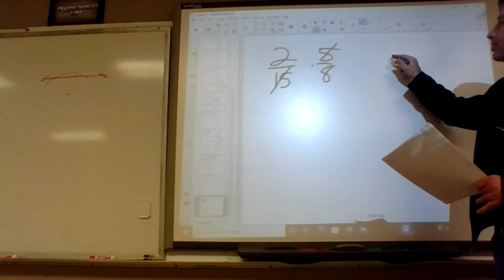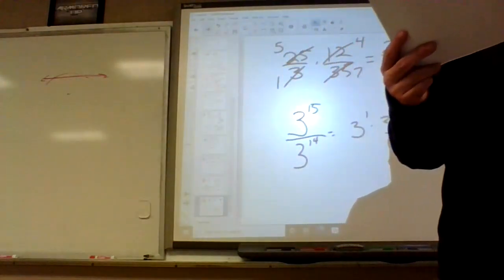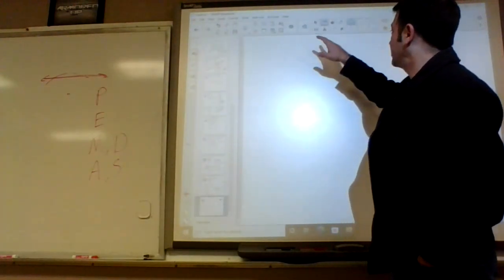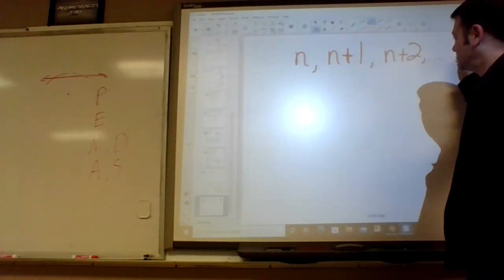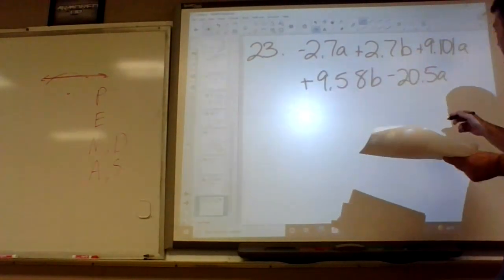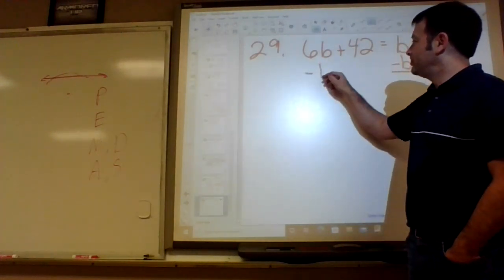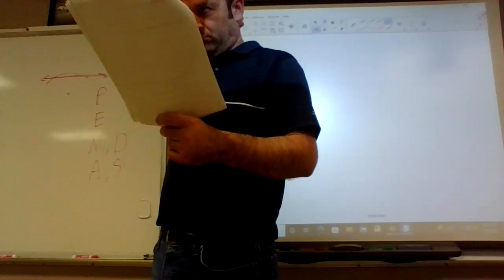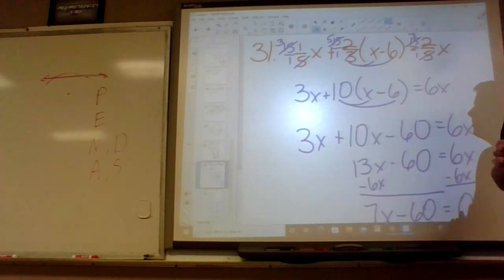Algebra 1 SemRev pt 1